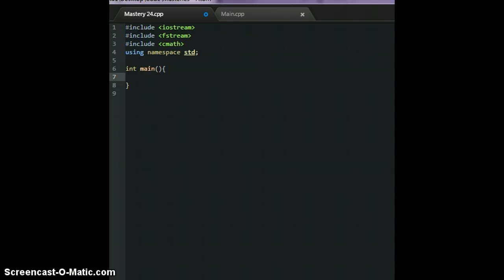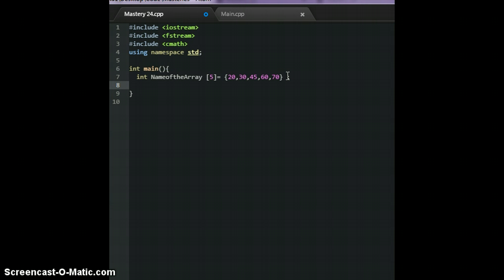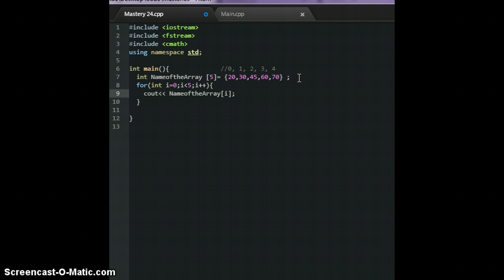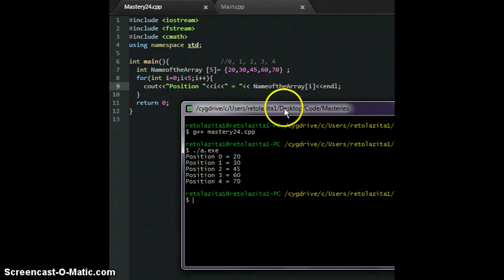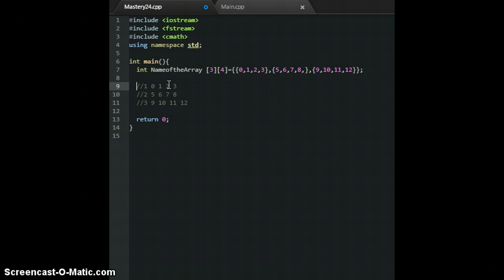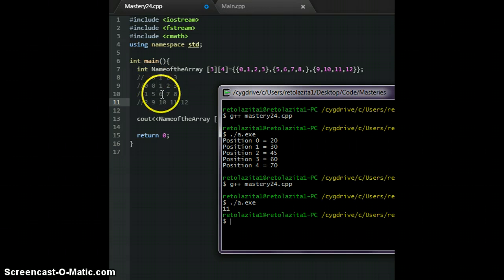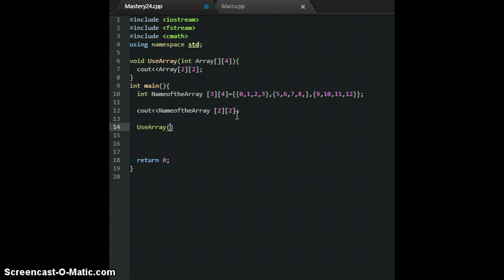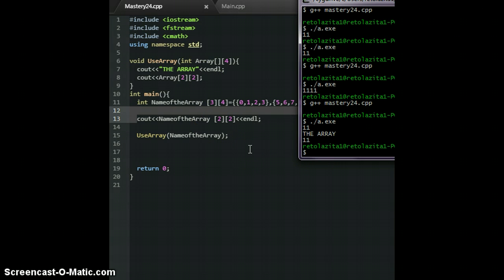Arrays in C++